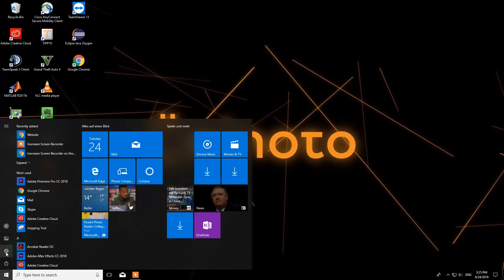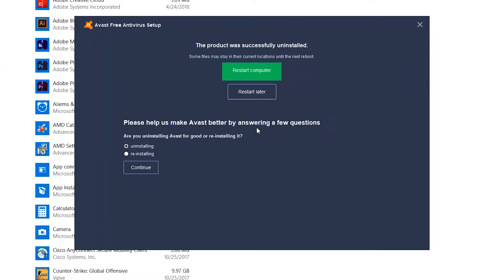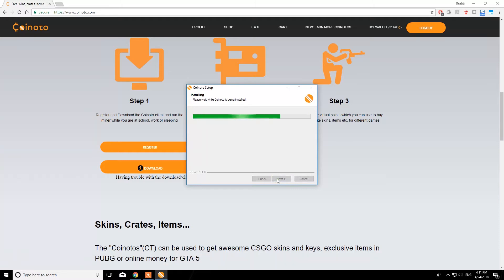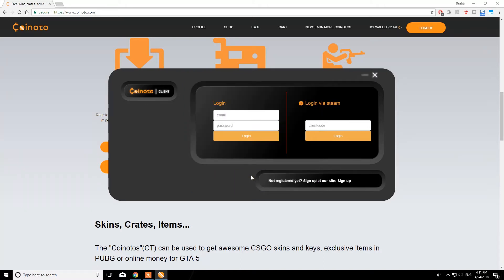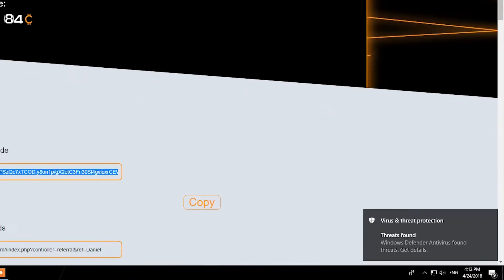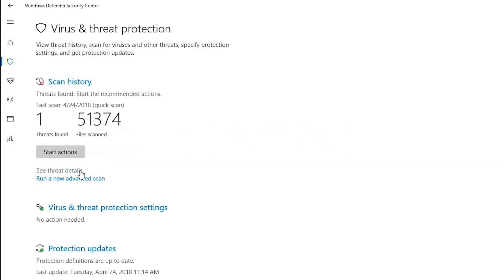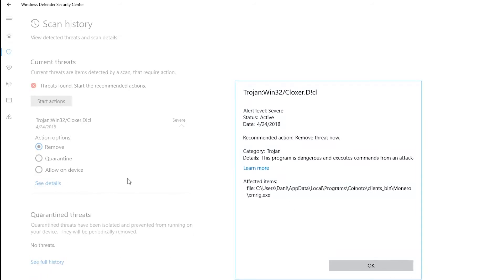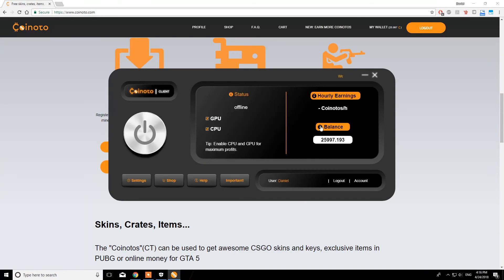IMPORTANT - How to install Coinoto correctly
In this video we'll show you how to install coinoto correctly without any error messages or other problems.

If the client is still not working at your PC, make sure to contact our support here: